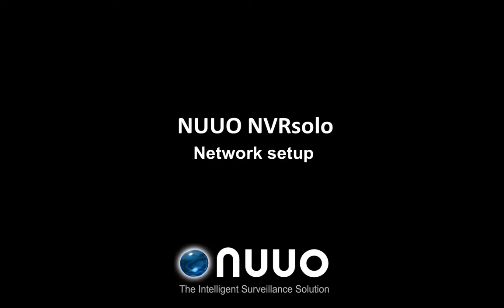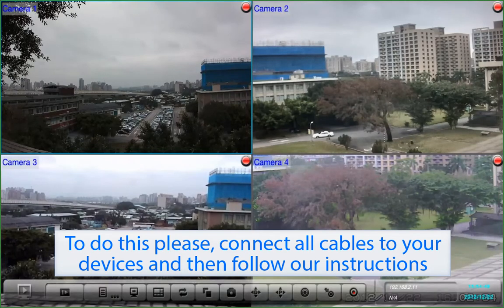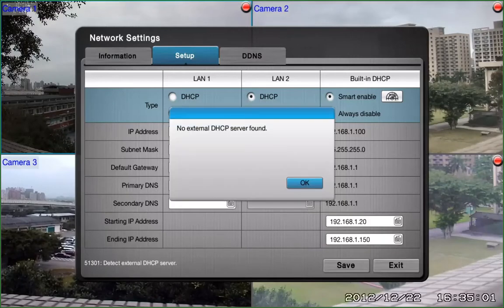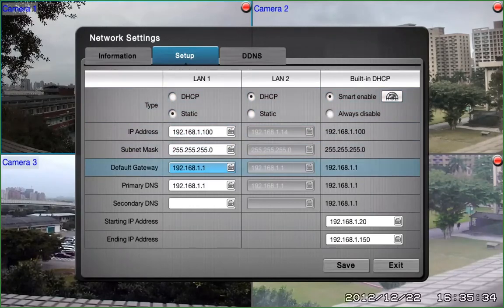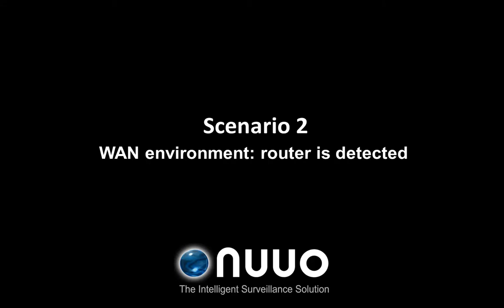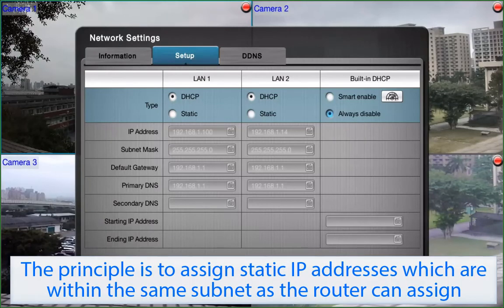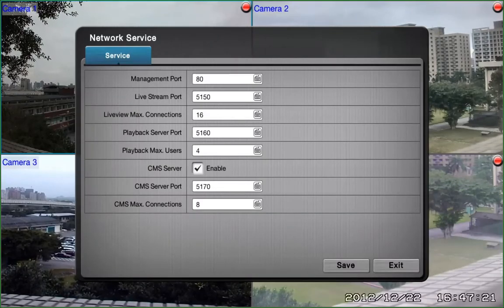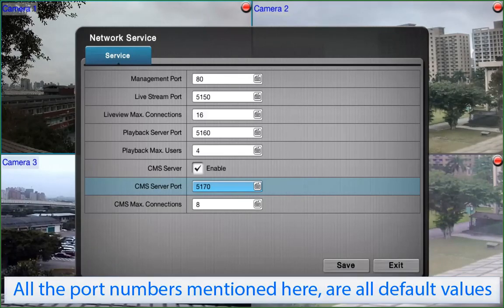NUUO NVRsolo- Network setup.mp4